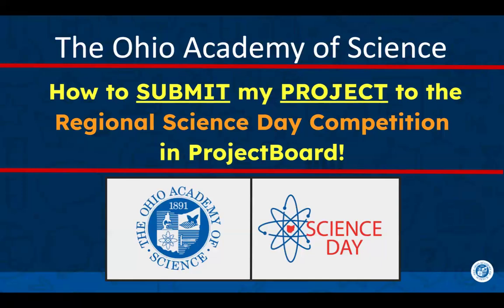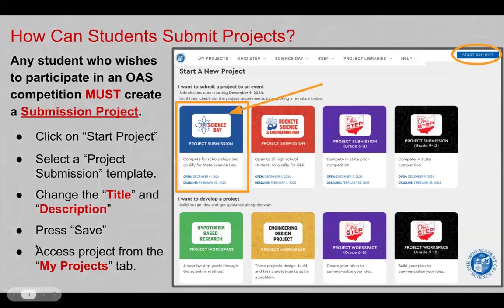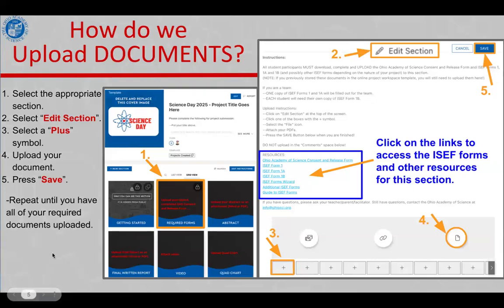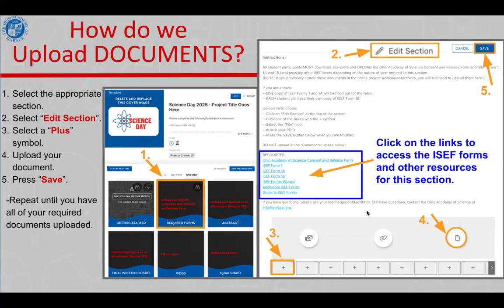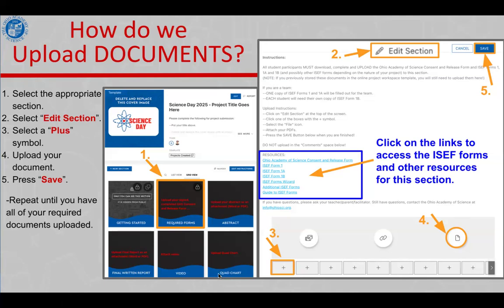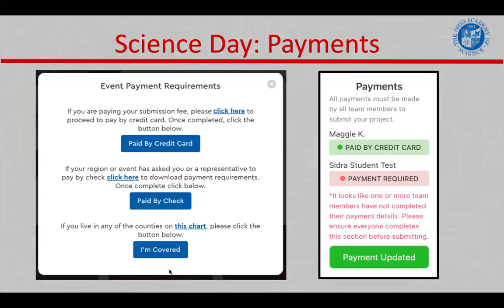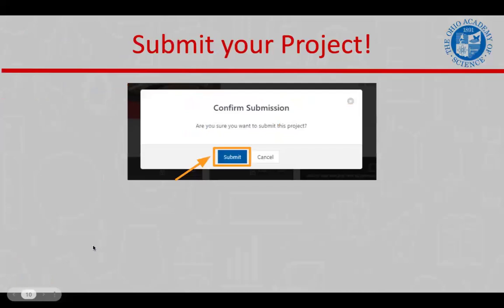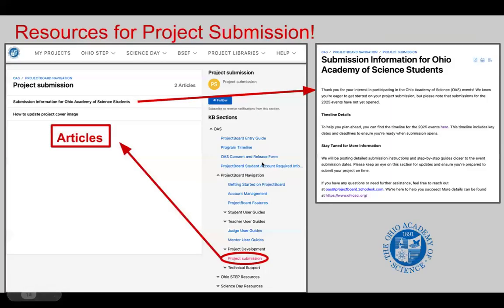How to Submit a Project to a Regional Science Day Competition!